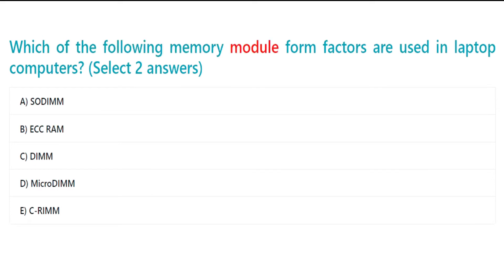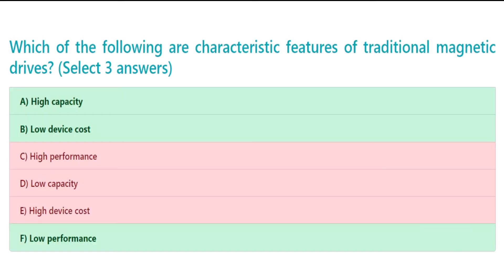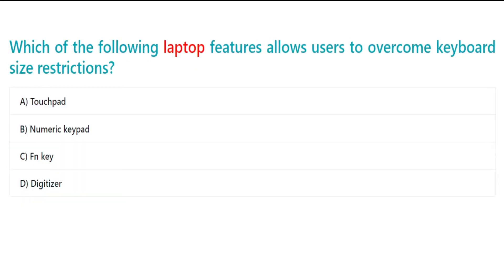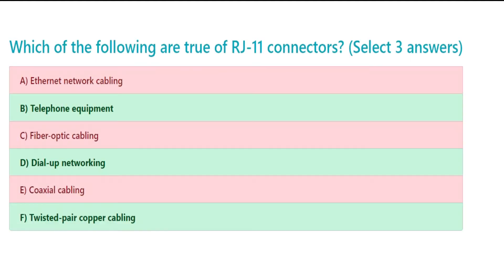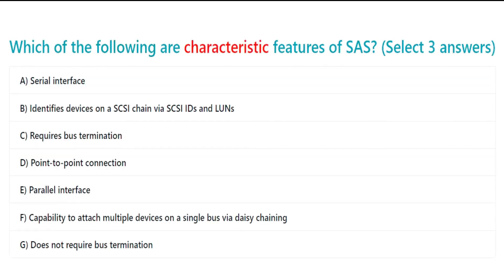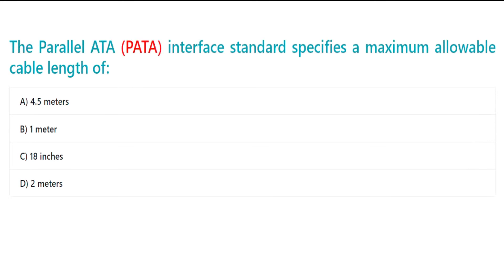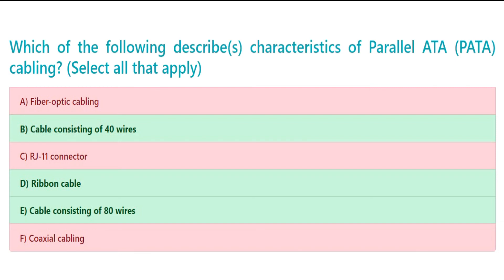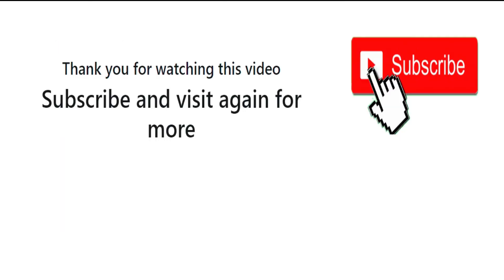Part 2 CompTIA A+ Certification Exam Core 1 (220-1001) Practice Test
CompTIA A+ Certification Exam Core 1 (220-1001) Practice Test Part 2